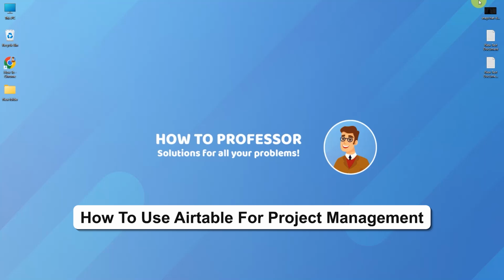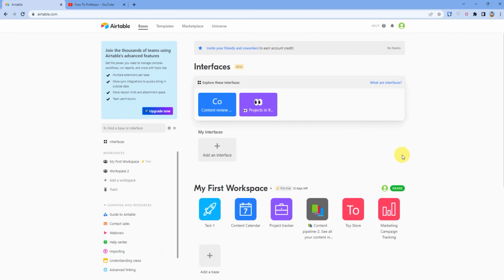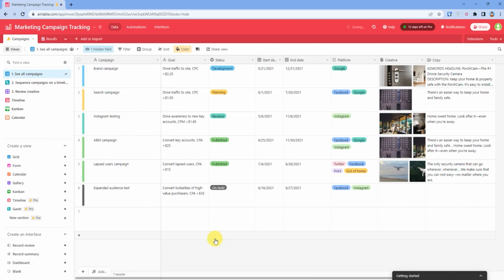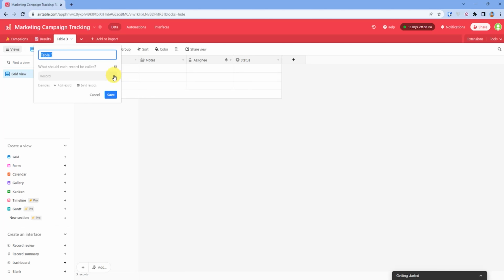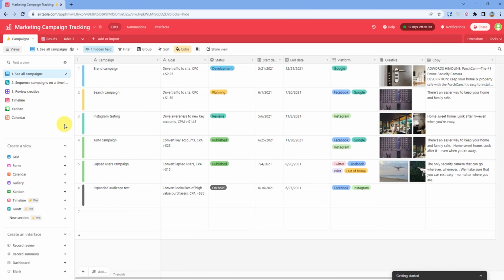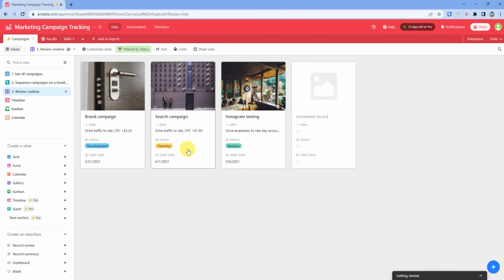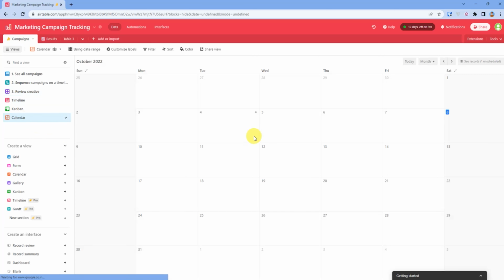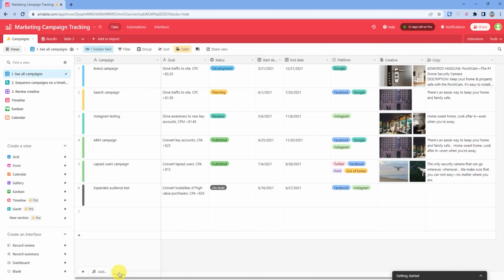How To Use Airtable For Project Management (EASY!)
How To Use Airtable For Project Management. It’s a very easy tutorial, I will explain everything to you step by step.